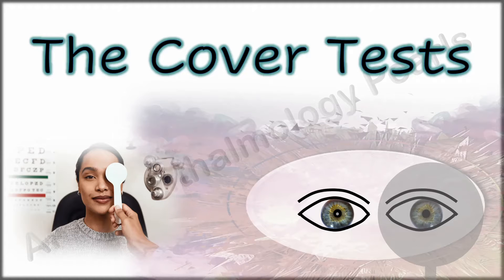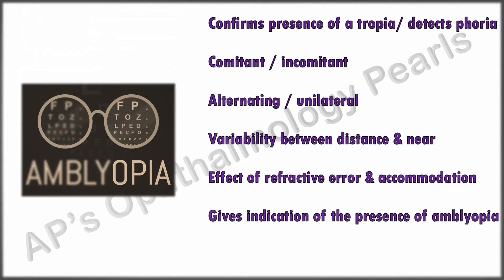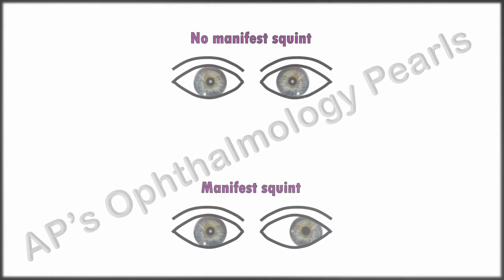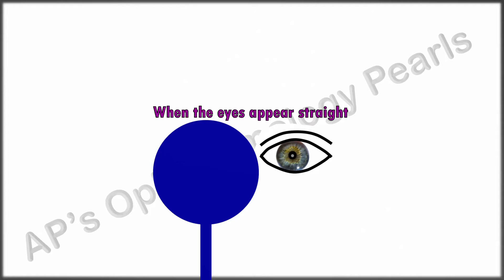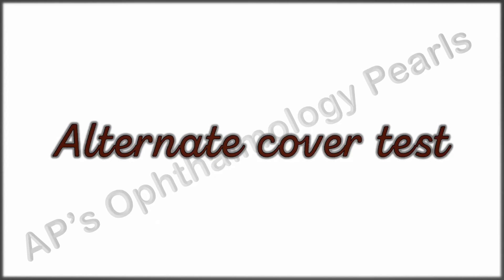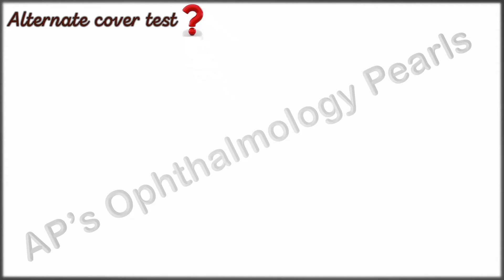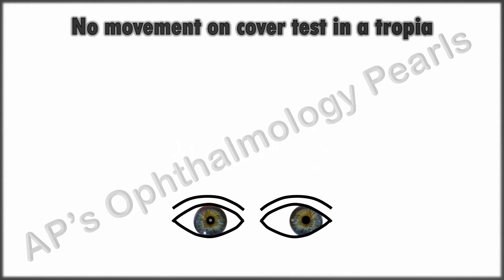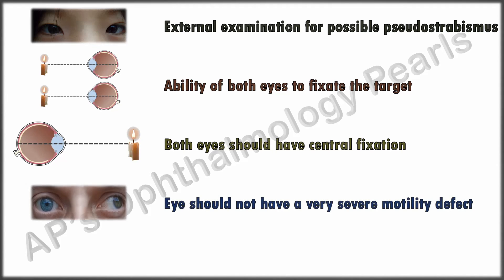Cover tests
Subtitles available in English, German, French, Italian, Korean, Indonesian, Turkish, Portuguese  Russian, Arabic, Spanish, Vietnamese, Japanese, Polish, Swedish, & Chinese

Cover tests to diagnose tropias & phorias made easy with animations